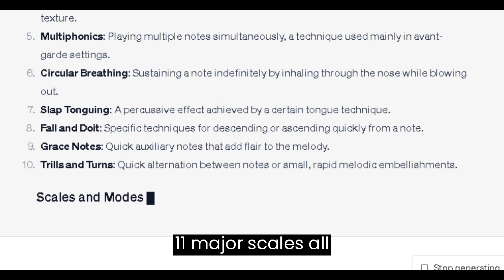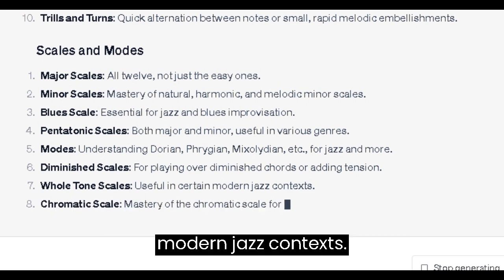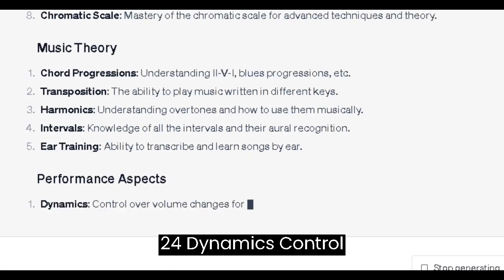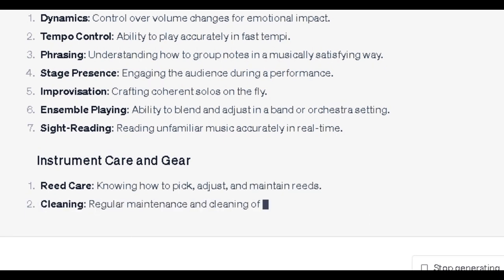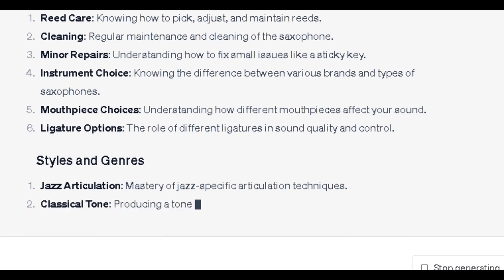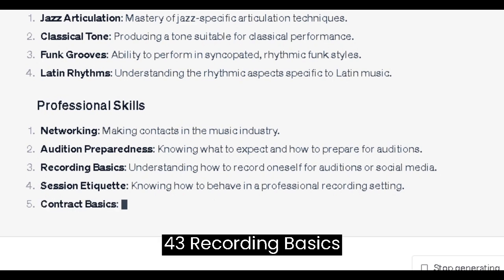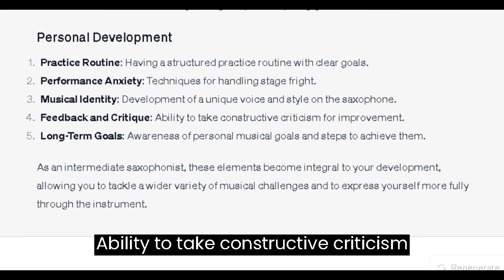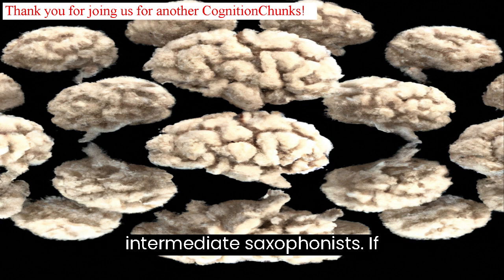Saxual Healing: How to Level Up Your Intermediate Skills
Things an Intermediate saxophone player should be familiar with.

Follow-up episodes will go into these steps in further detail.
I used to play an Alto saxophone in Elementary School.
I'll need to purchase a replacement and re-learn a bunch of stuff.